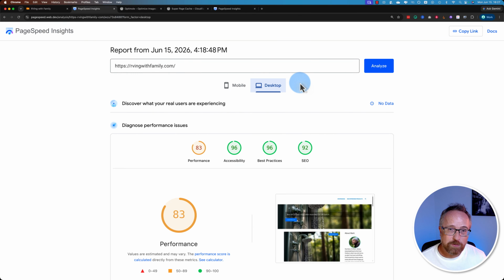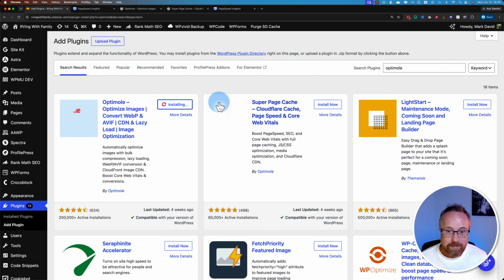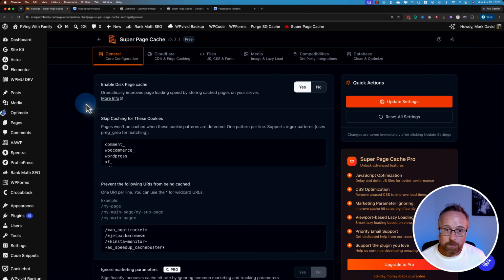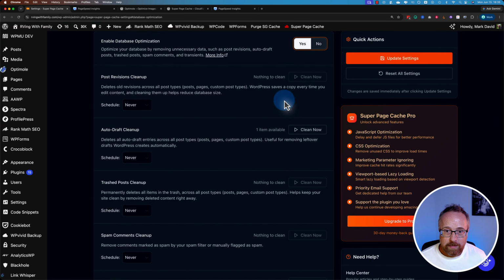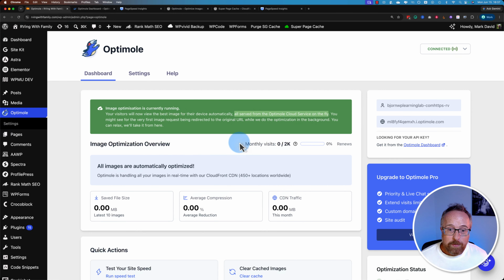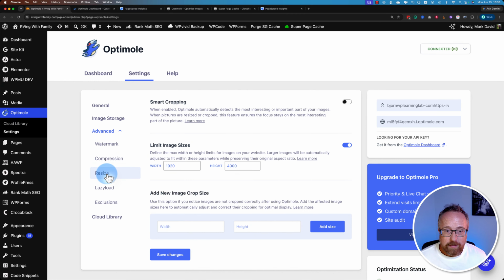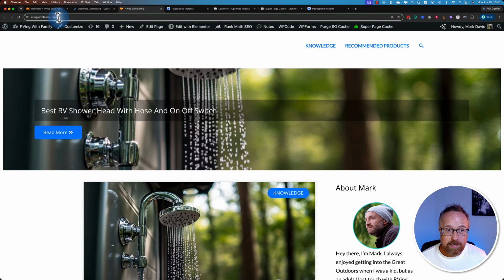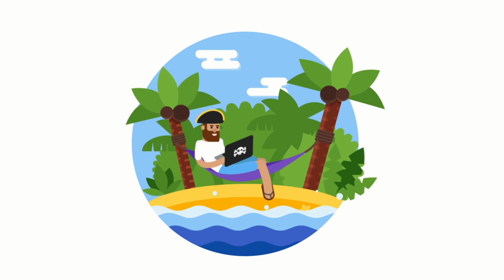Get a 90+ PageSpeed Score in WordPress for Free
Want a faster WordPress website without paying for expensive optimization tools?

In this tutorial, we'll show you how to improve your WordPress site's performance and achieve a 90+ Google PageSpeed Insights score using two free plugins: Super Page Cache and Optimole.

You'll learn how caching and image optimization work together to reduce load times, improve Core Web Vitals, and boost your PageSpeed score, all without touching a single line of code.

Perfect for bloggers, business owners, agencies, and anyone looking to speed up their WordPress website for free.

👇 WHAT YOU'LL LEARN 👇

✅ How to improve your Google PageSpeed Insights score

✅ How caching impacts website performance

✅ How image optimization improves loading times

✅ How to set up Super Page Cache

✅ How to optimize images with Optimole

✅ How to improve Core Web Vitals

✅ How to get a 90+ PageSpeed score for free

VIDEO CHAPTERS:

0:00 - Intro
0:23 - Install the plugin
0:42 - Setting up the form
2:08 - Form appearance
2:39 - Form fields
3:00 - Notifications
3:23 - Publishing the form
3:23 - Testing the form

ABOUT